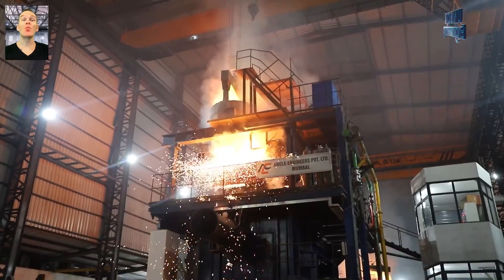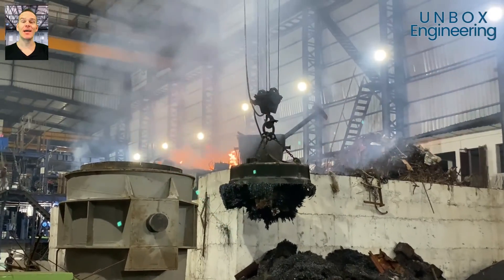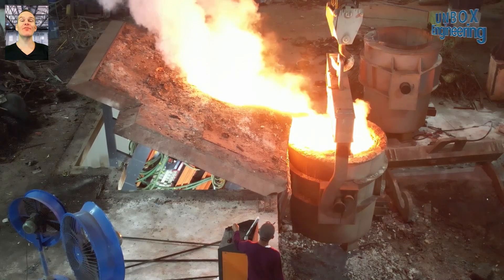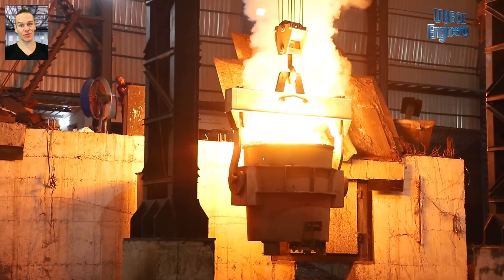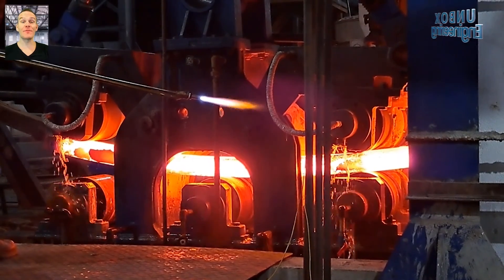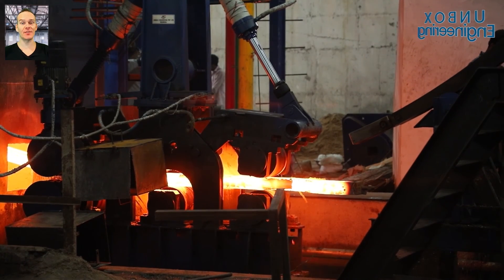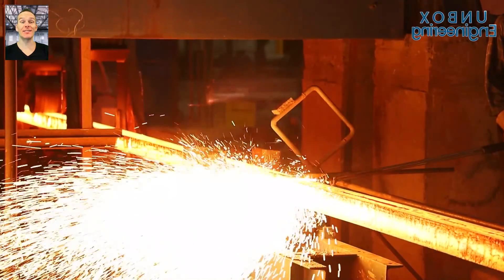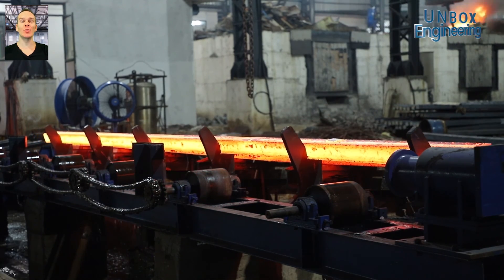Steel Billet Manufacturing Factory | Forging Process of Steel Billet | Metal Scrap Forging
In today's video let's watch the process of forging steel billet in a factory today. Here we'll see how a steel billet is forged in a massive forging jar using scrap metal.

Watch the whole process forging process of steel billet and share it with your loved ones.

Our Vision to Encourage Indian Made Products, That's Why We Start This Unbox Factory Series. Please Support us. Also, if you know any product manufacturer that is interested to show their factory on Unbox Factory.